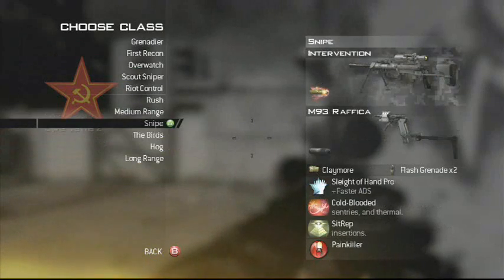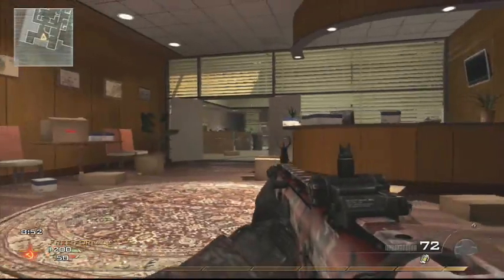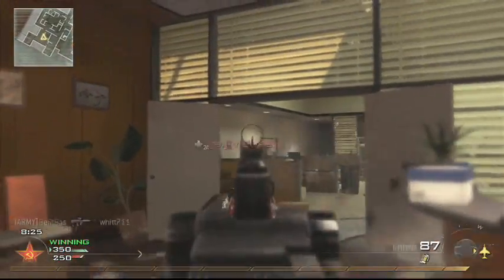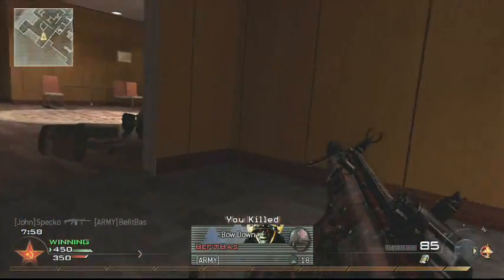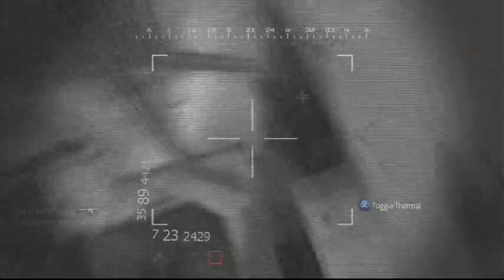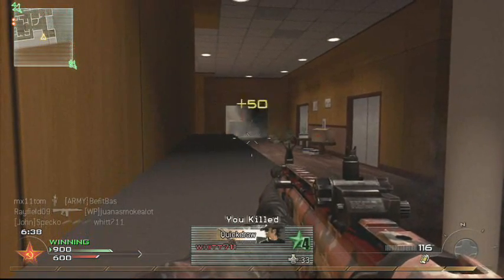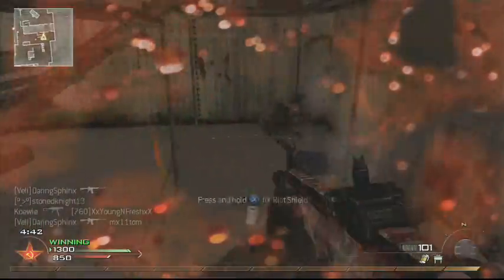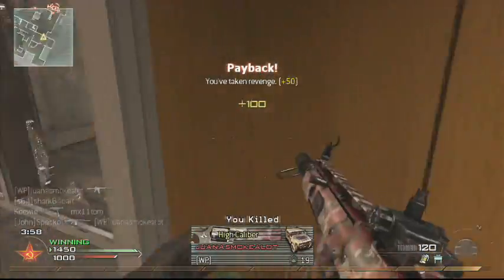MW2: Free for All on Highrise: SCAR (w/ commentary)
Free-for-All using the SCAR Silenced.

- Specko